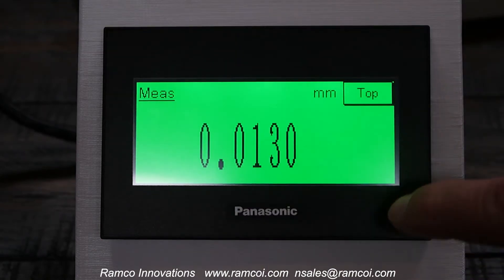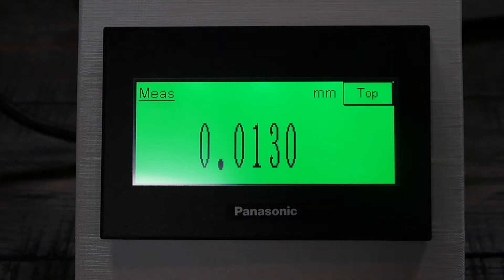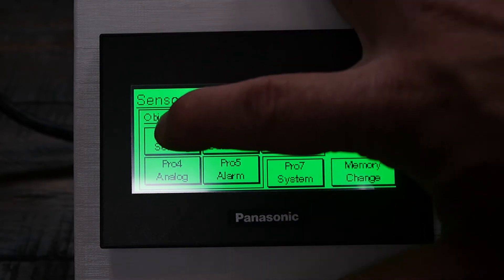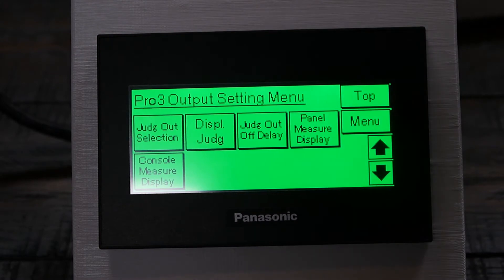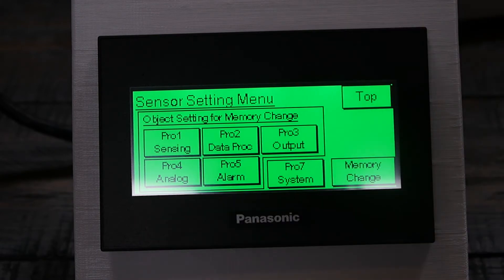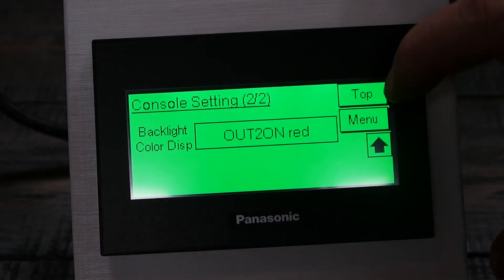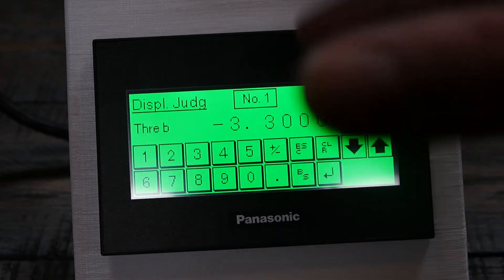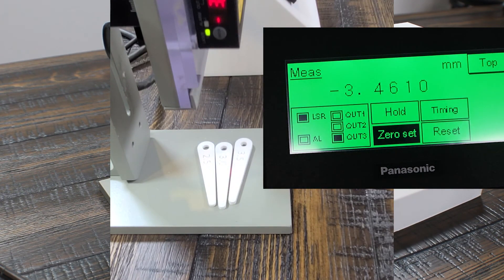Introduction to the dedicated console for the Panasonic HL-G1 Series Laser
In this video Jeremy Honnold demonstrates the dedicated HMI console for the Serial output version of the Panasonic HL-G1Series Laser Measurement Sensors.  The console is a really great way to easily set up the laser parameters as well as have a remote display without the need of any programming experience.